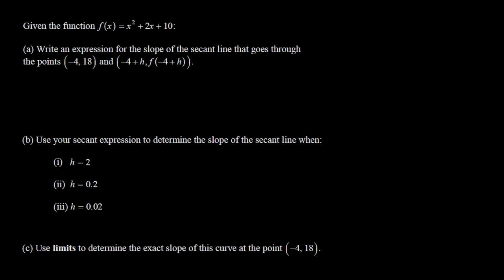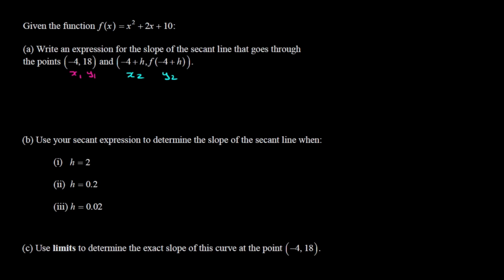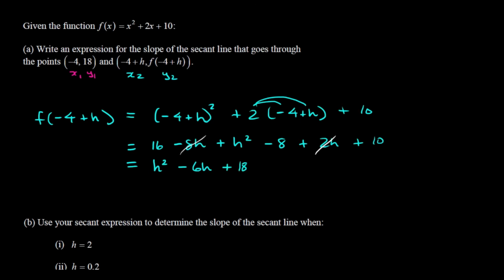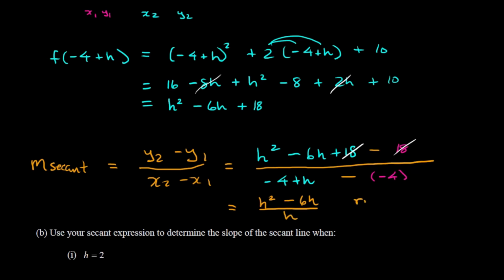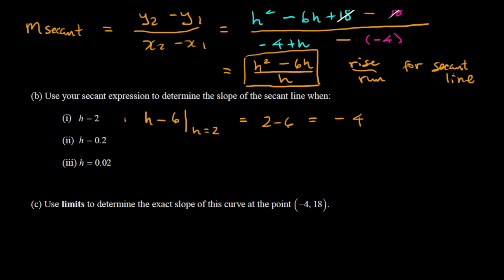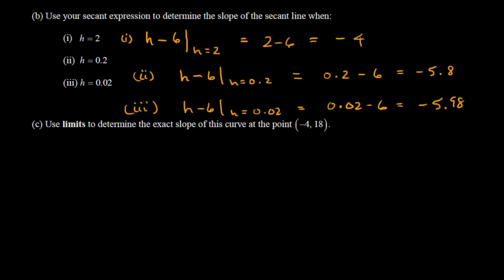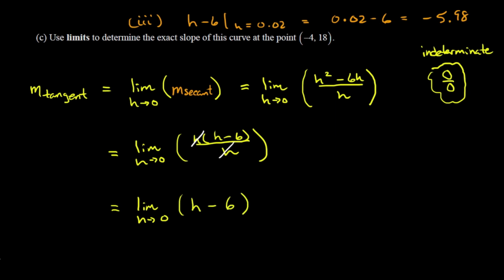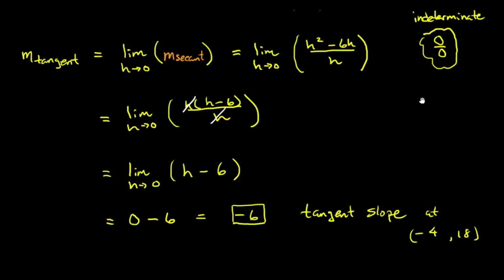Intro to Calculus: EXAMPLE #1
Writing an algebraic expression for the secant slope and taking its limit as h→0 to determine the slope of the curve.